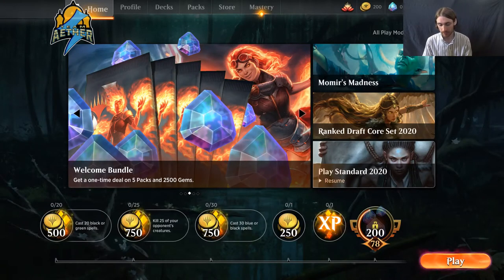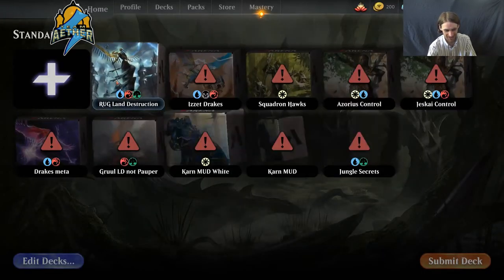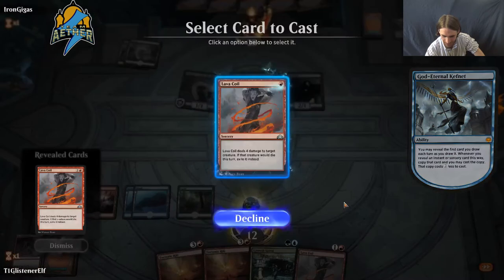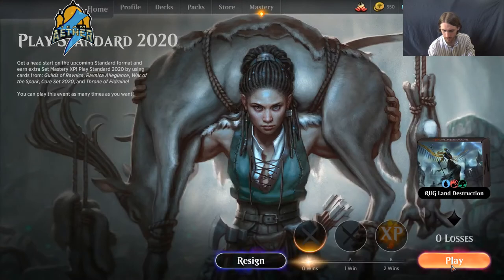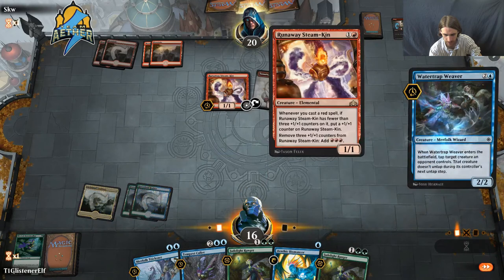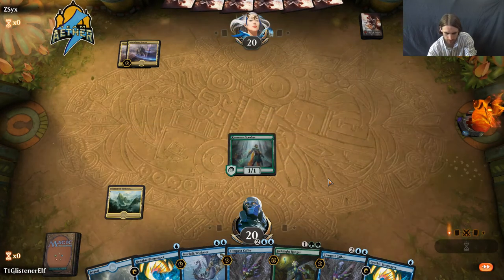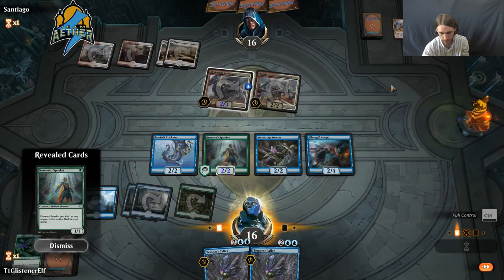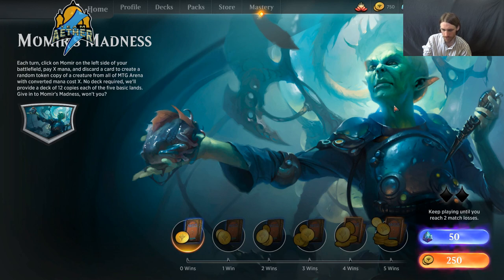MtG Arena — T1GlistenerElf Plays the Standard 2020 Event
Place your bets now on how many games I needed to win the two consecutive ones for the Standard 2020 event.

If you'd like to make your own custom playmats, bags, showcase binders, mousepads, and sleeves made by fine artists, then Inked Gaming has you taken care of!

Here's the decklist that I ran in my event games:
Creatures (8)
2 God-Eternal Kefnet
2 Incubation Druid (show be four)
2 Leafkin Druid (should be zero)
2 Neheb, Dreadhorde Champion
Instants (9)
1 Flame Sweep
4 Growth Spiral
4 Jaya's Greeting
Planeswalker (1)
1 Ral, Storm Conduit
Sorceries (16)
4 Demolish
4 Lava Coil
4 Rubble Reading
4 Tectonic Rift
Lands (26)
4 Breeding Pool
4 Evolving Wilds
3 Forest
3 Island
2 Mountain
4 Steam Vents
4 Stomping Ground
2 Temple of Mystery

Here's the Merfolk deck that I piloted afterwards:
Creatures (37)
2 Benthic Biomancer
4 Jadelight Ranger
1 Kopala, Warden of Waves
1 Kumena, Tyrant of Orazca
4 Kumena's Speaker
4 Merfolk Branchwalker
4 Merfolk Mistbinder
4 Merfolk Trickster
1 Seafloor Oracle
4 Silvergill Adept
4 Tempest Caller
4 Watertrap Weaver
Lands (23)
4 Breeding Pool
3 Forest
4 Hinterland Harbor
6 Island
2 Temple of Mystery
4 Unclaimed Territory

Here's a playlist to my MtG Arena videos, starting with the first one involving my Merfolk: